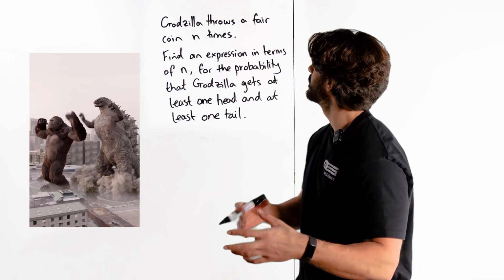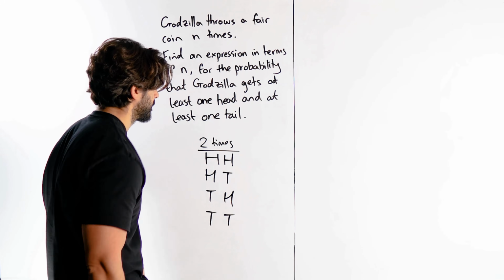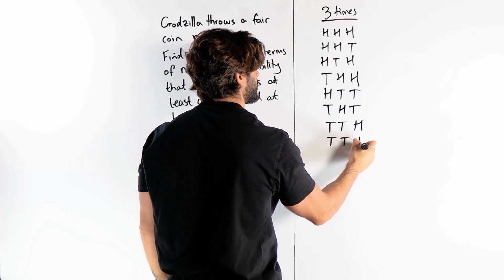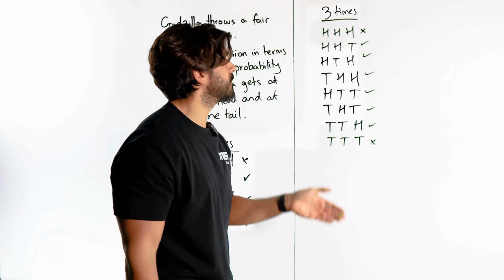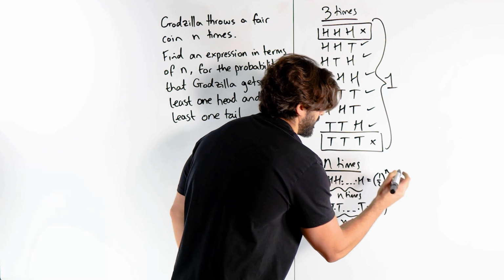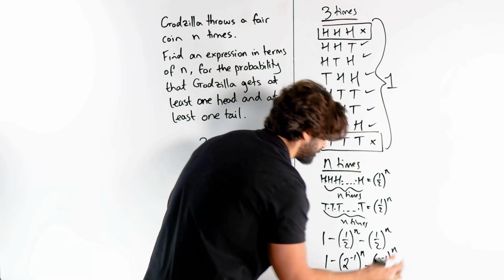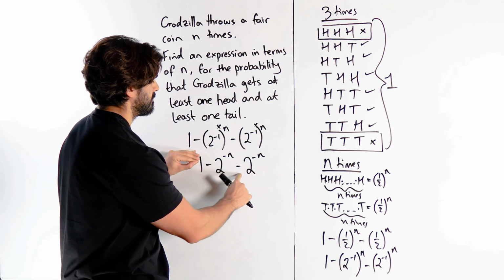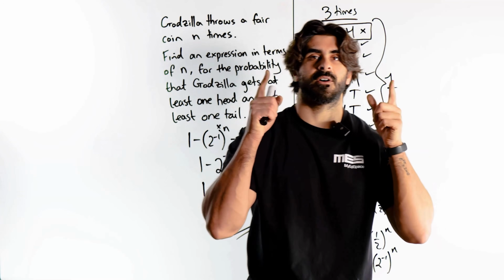Probability Explained in 6 Minutes - GODZILLA Edition | GCSE Maths